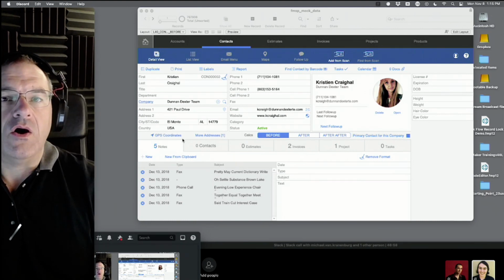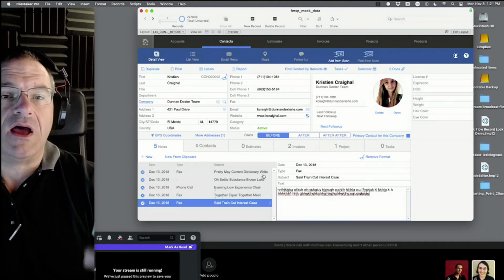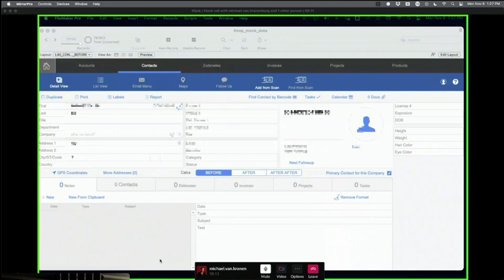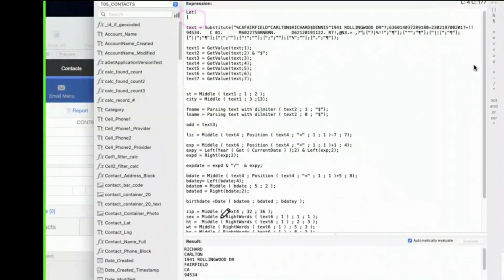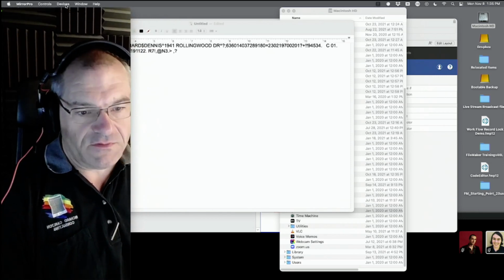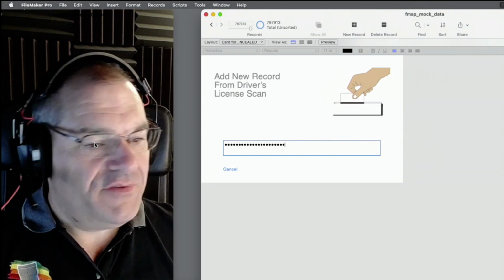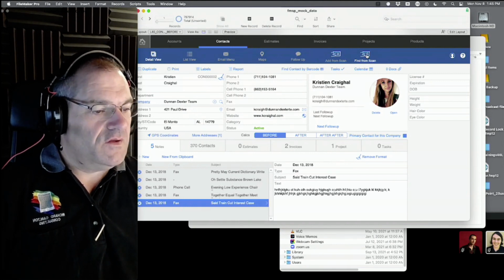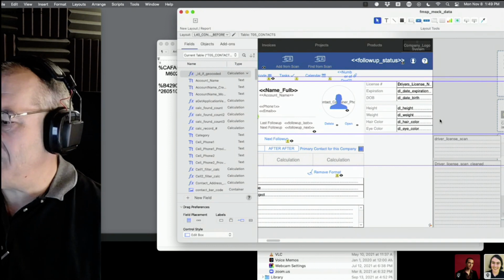Magnetic Card Swiping in FileMaker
Your customer need to have their customers pay for stuff? We’re covering how to swipe those credit and debit cards into your FileMaker database!

FMTraining.TV
2122 9th St., Suite 102